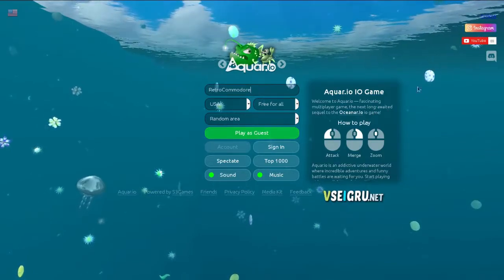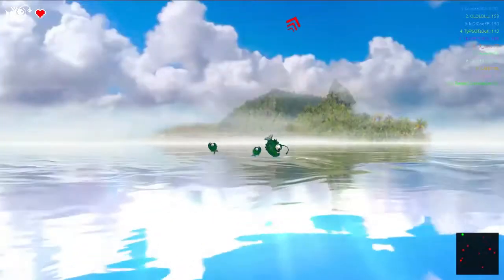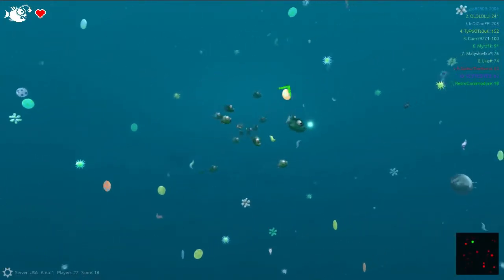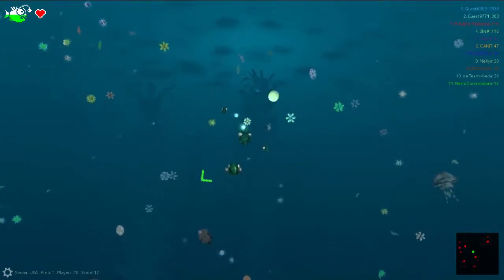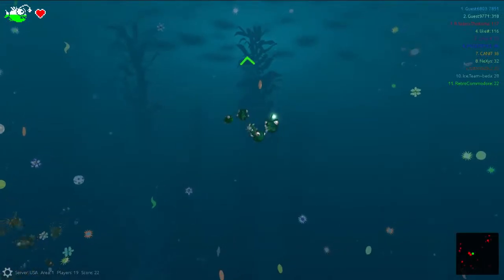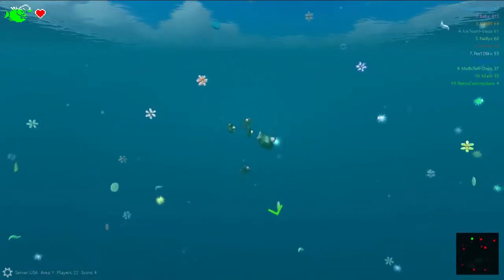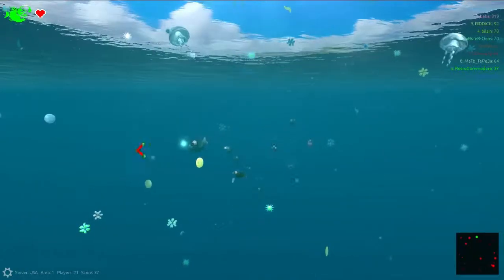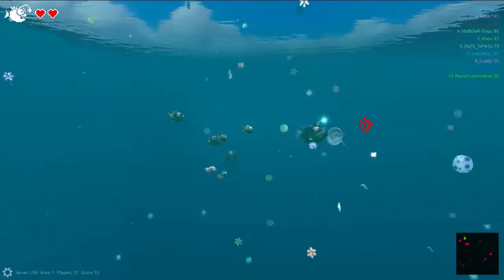Fish Going to School - Aquar.io Online Game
Aquar.io is a free multiplayer online game that's played in the web browser.  Control a great big fish that spawns and attracts other little fish as it eats food and other fish while competing with other players online.